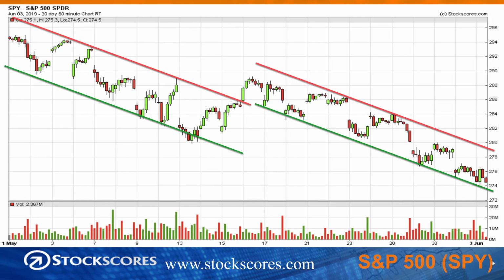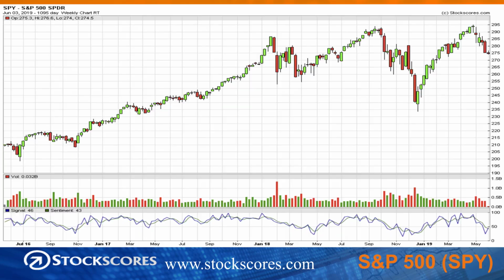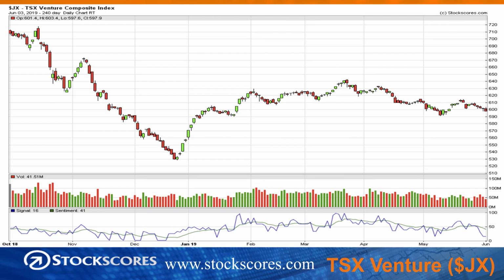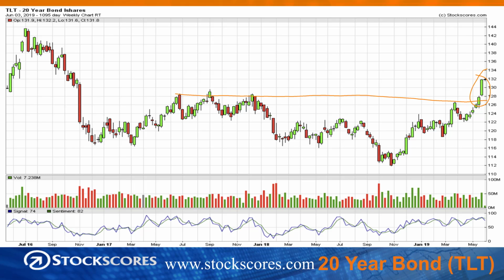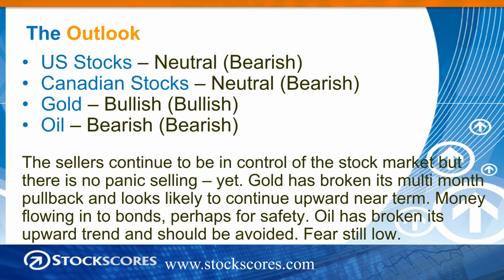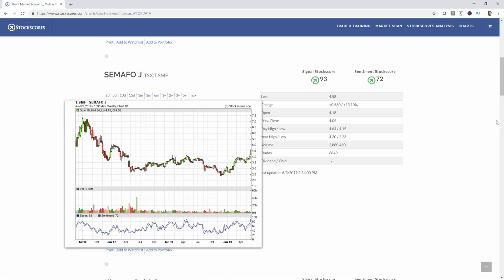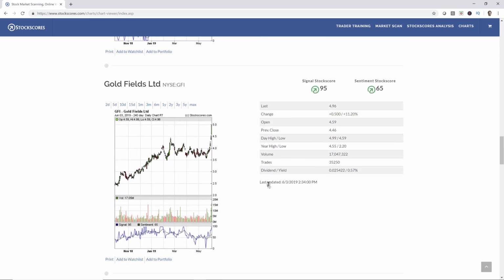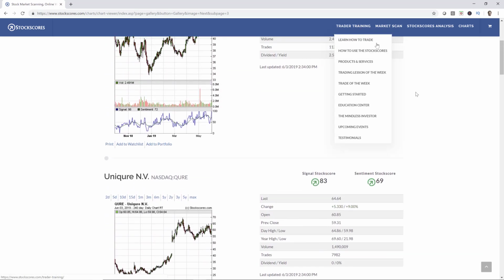Trading the Trend - Market Minutes for Jun 3 2019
With the stock market going down, there are opportunities to trade with the trend. This week, I discuss how and then do my regular weekly market analysis with a look at whether there is a more substantial stock market correction coming. I then do some Market Scans in search of trading opportunities and look at the trade of the week on CY.